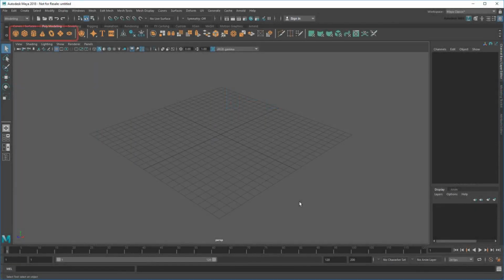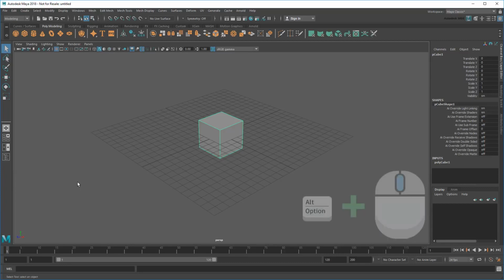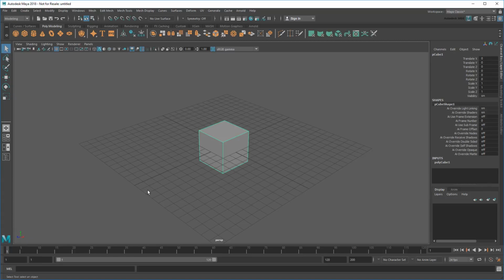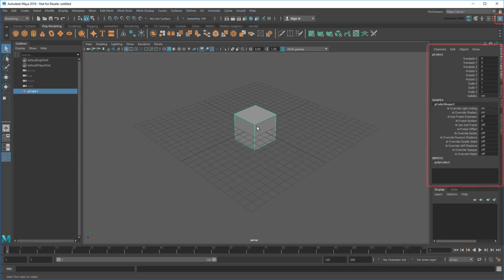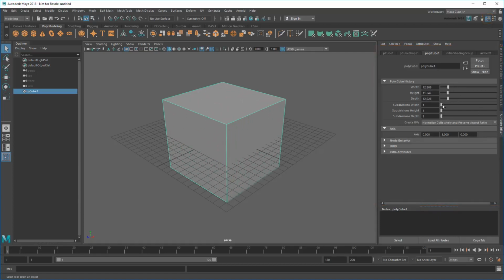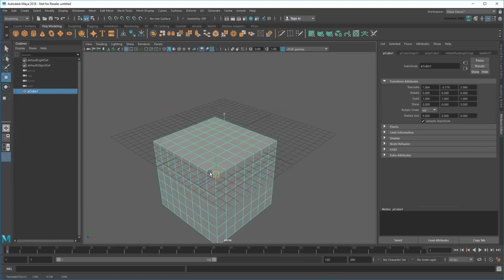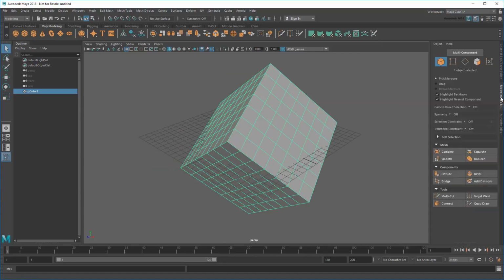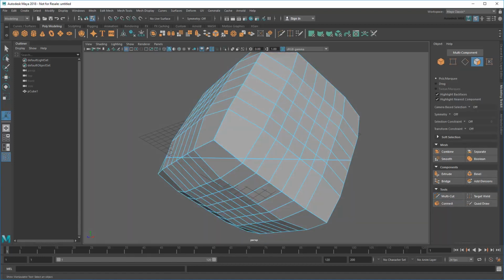Basic Skills : Intro to Maya | Lesson 1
This tutorial quickly covers the essential skills you need to know as a Maya beginner.

This Course is from:
Maya Learning Channel